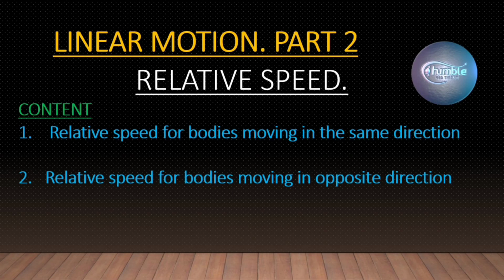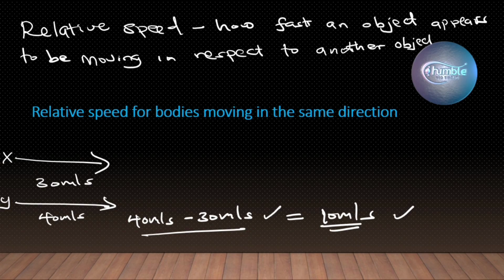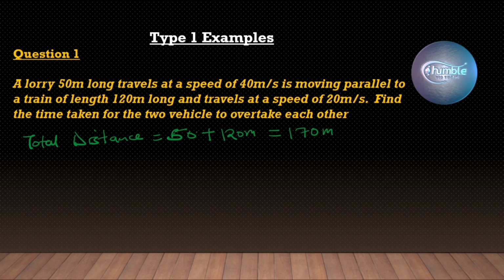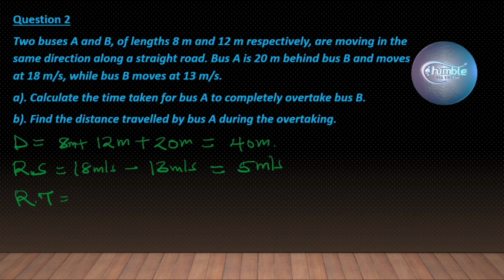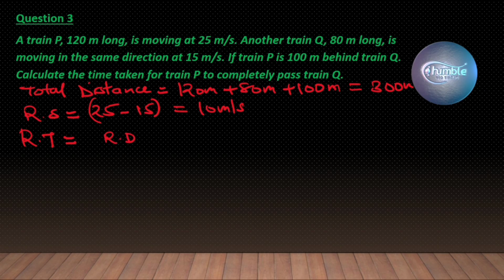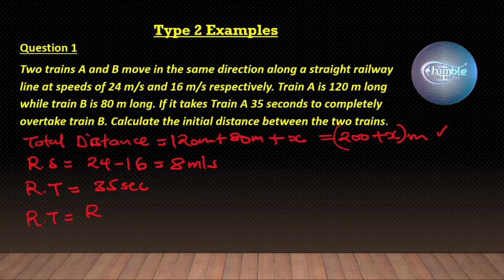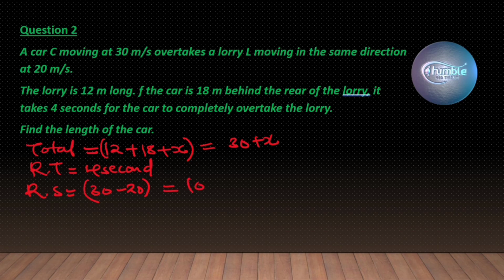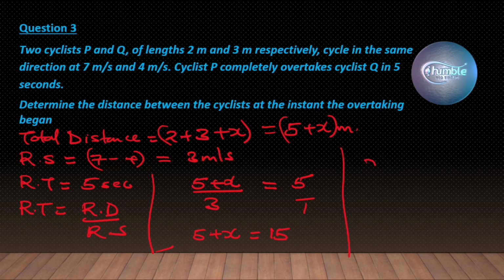Linear Motion || Relative Speed Part 1